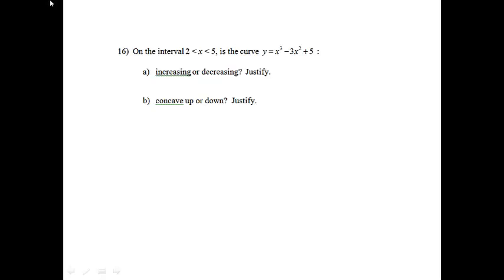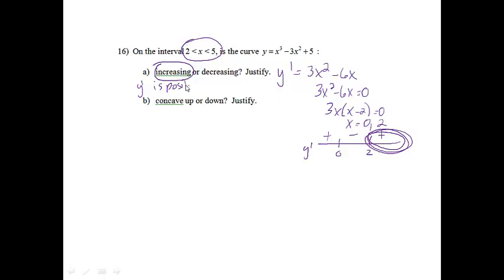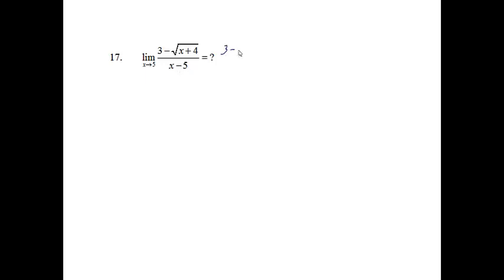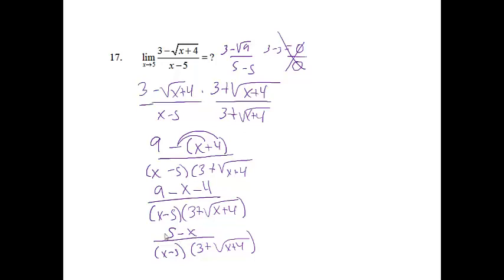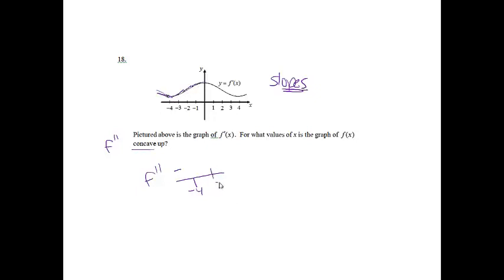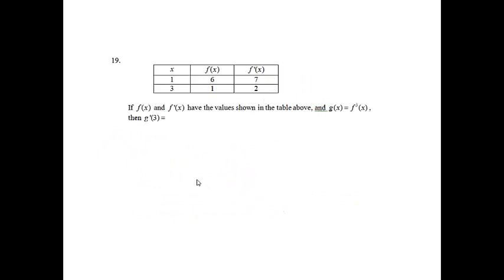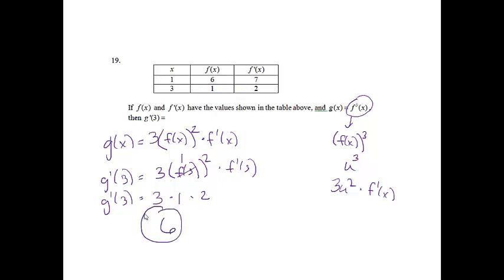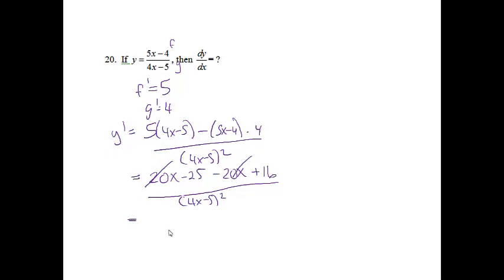Ch. 5B Practice Test Review #16-20